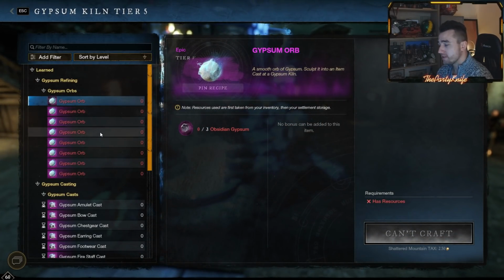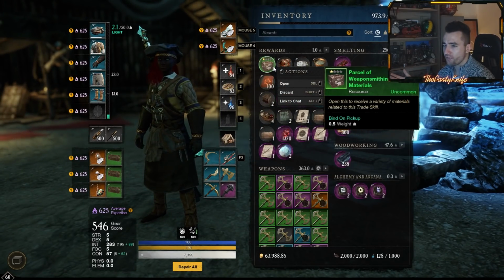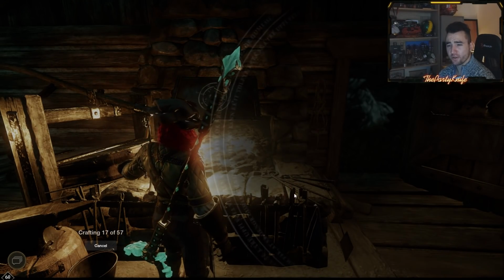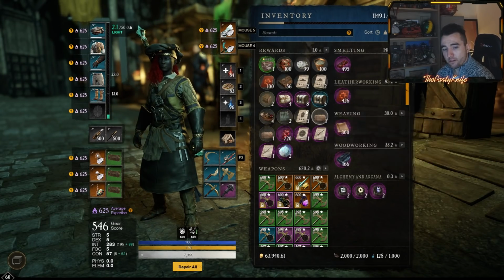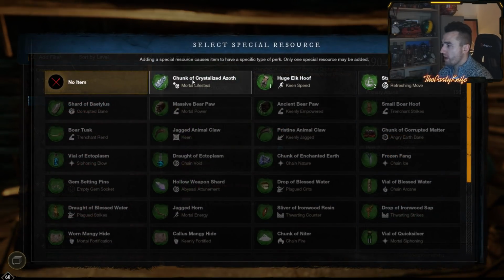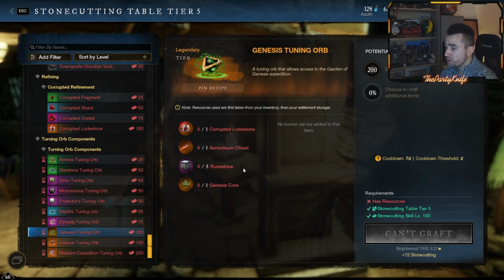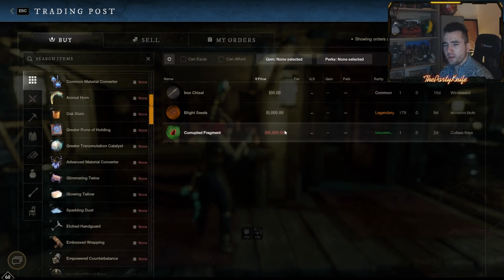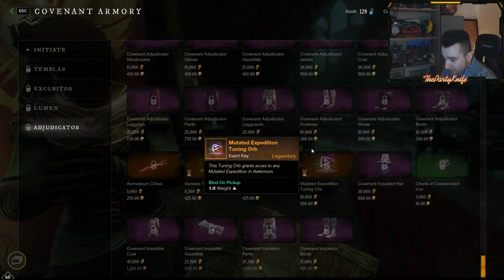New World | Everything You Need To Know About The New Update!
Greetings good ladies and gentlemen of the internet! In todays video, were talking about all of the most important coming changes from the PTR that should hit on the 25th of January assuming everything goes according to what AGS promised. :)

About me
I'm 28 years old. I live in Copenhagen Denmark. And for as long as I can remember I've been a try hard gamer! :P I'm a very secular individual and have a very strong love and passion for all things science but especially astronomy, philosophy & theoretical physics! Anyways! You have an amazing day great sir's of the internet! :D